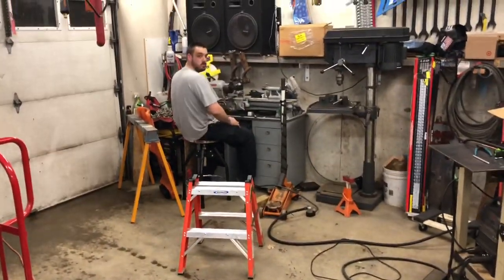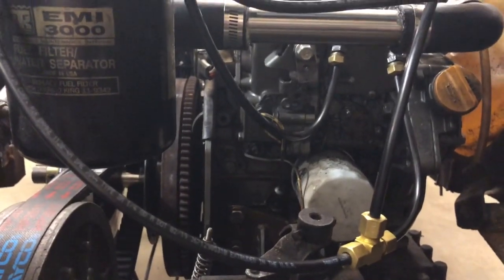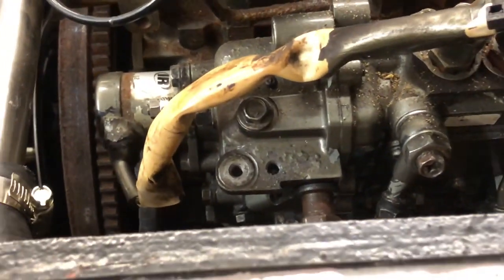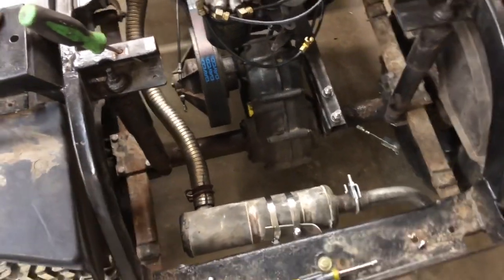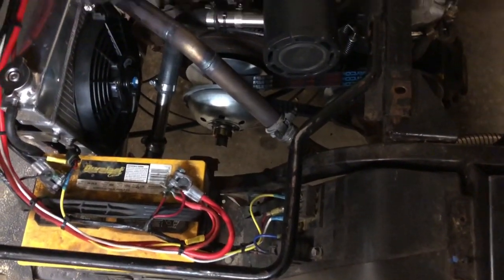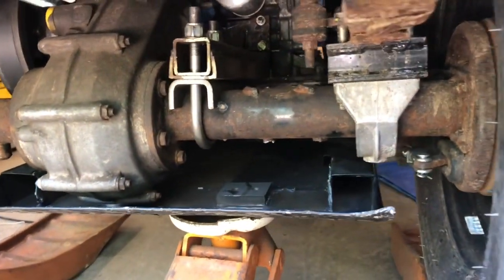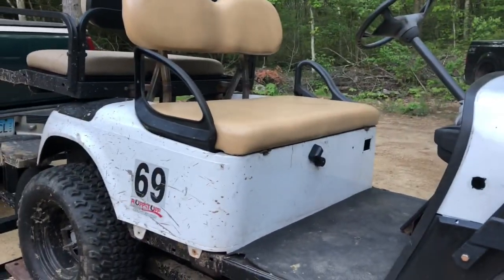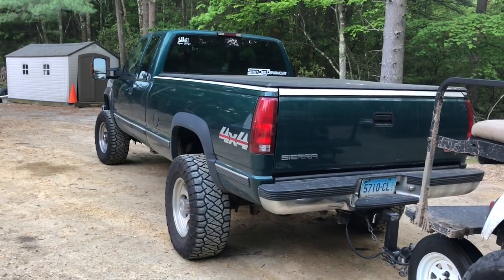The Yanmar Diesel Golf Cart is Almost Done!